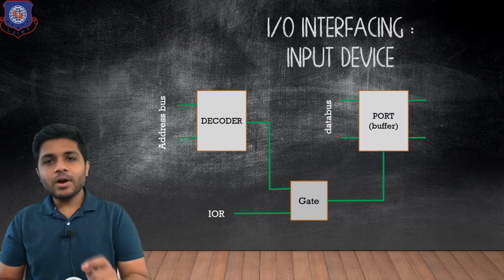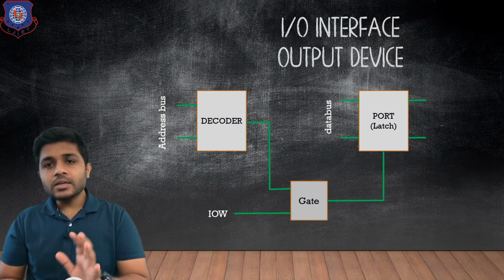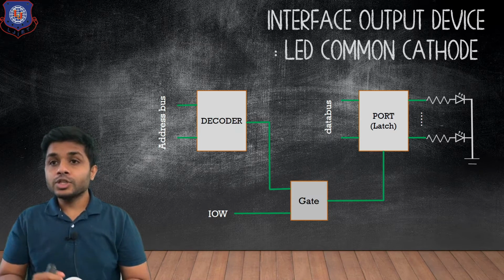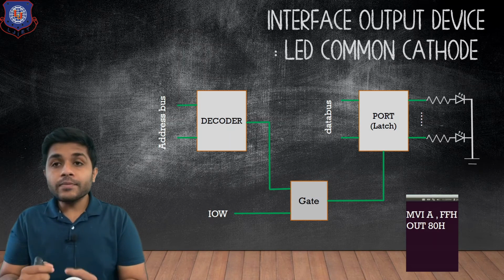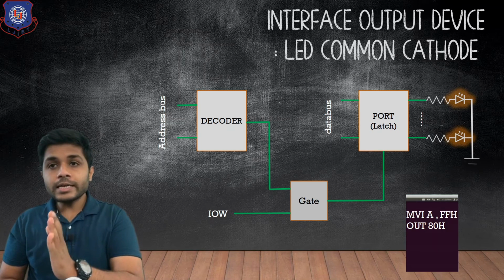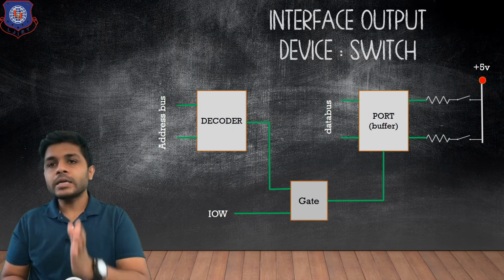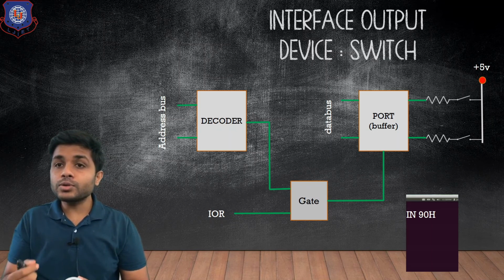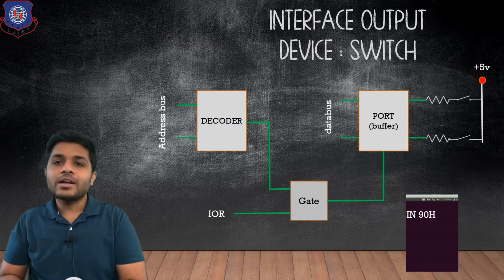Why latch as output port and buffer as input port | IO interfacing for microprocessor | example